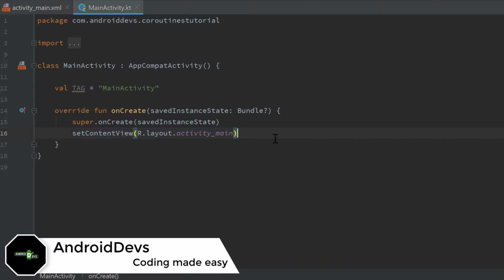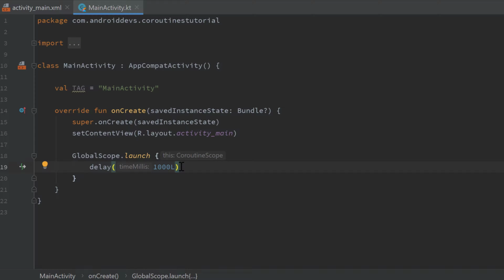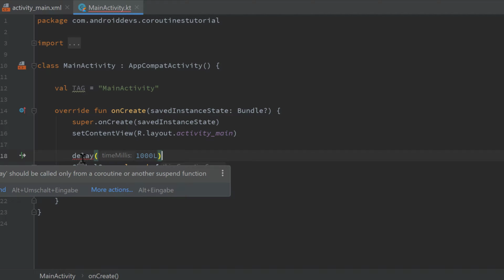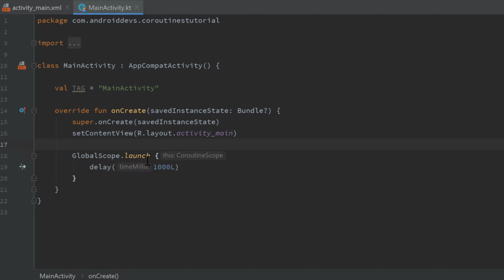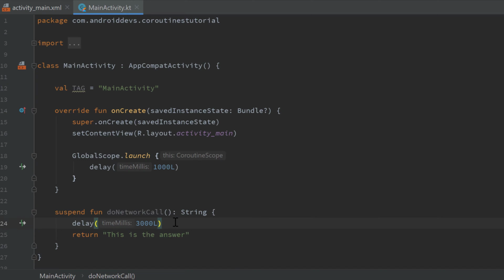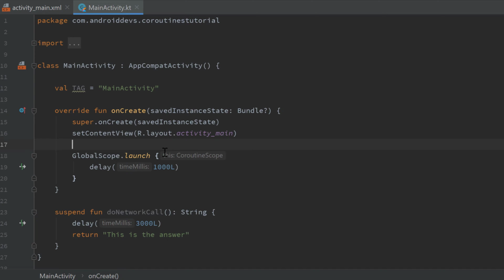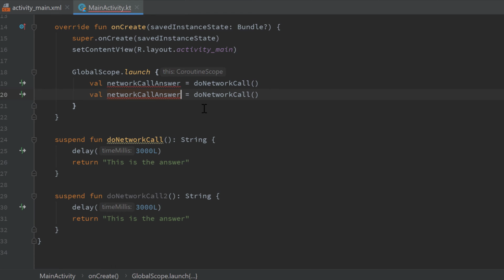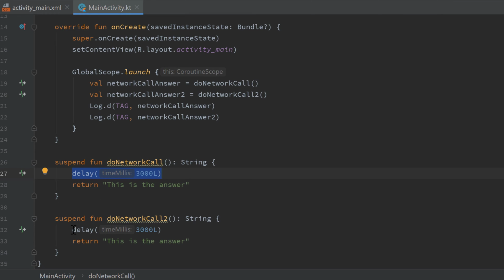Suspend Functions - Kotlin Coroutines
In this video you will learn what suspend functions are and how to use them in your project.